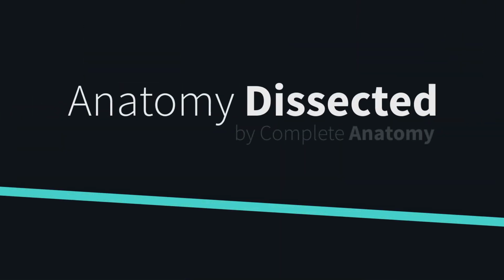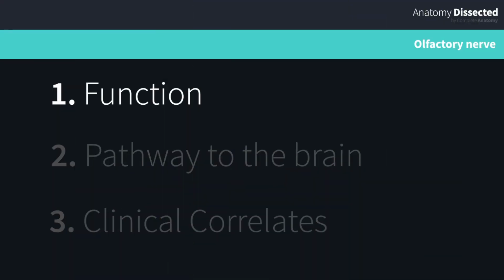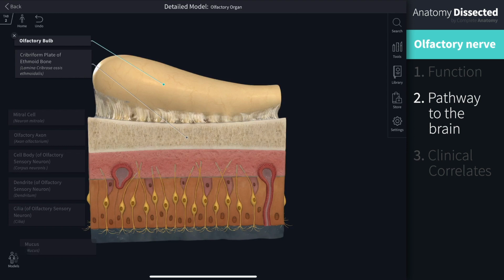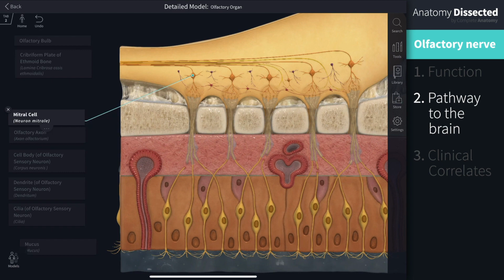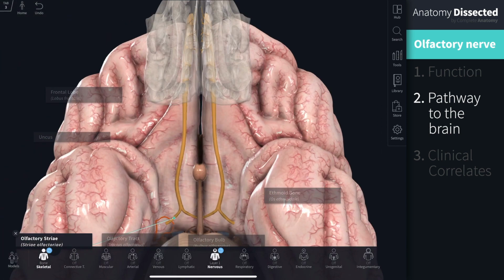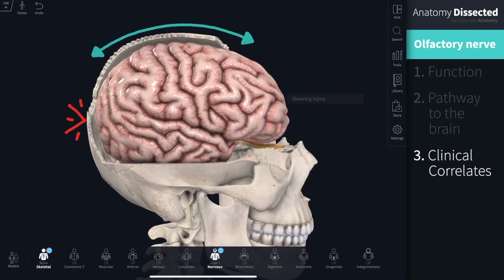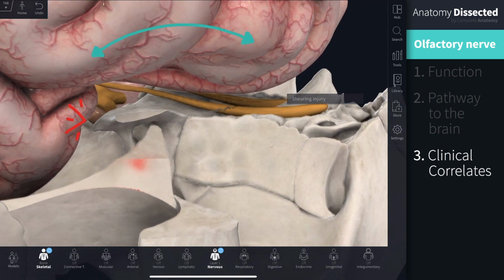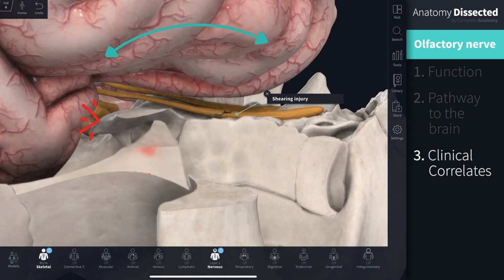Anatomy Dissected: Cranial Nerve I (olfactory nerve)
In our brand new anatomy learning series, we pick apart tough-to-learn anatomical concepts, breaking them down into easy-to-follow chunks over several videos.

In the first in our series on the cranial nerves, Complete Anatomy medical content writer Olivia examines Cranial Nerve I (the olfactory nerve), and how it’s intrinsic to our sense of smell.